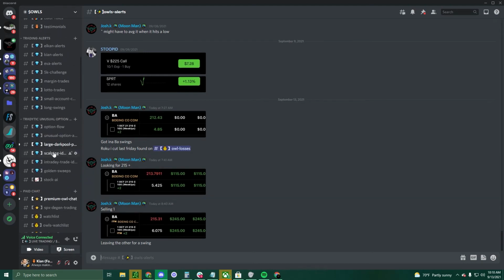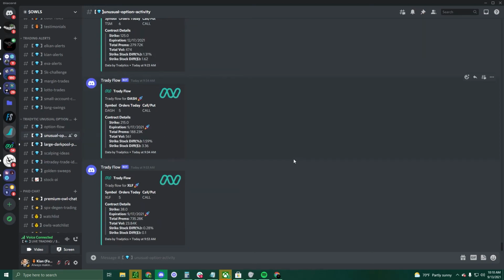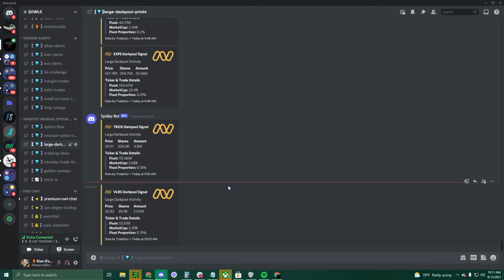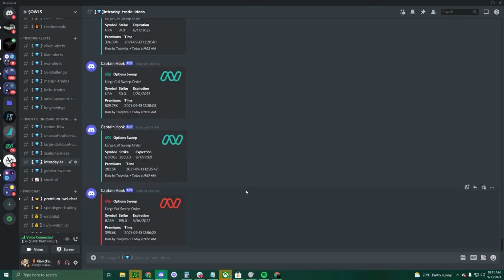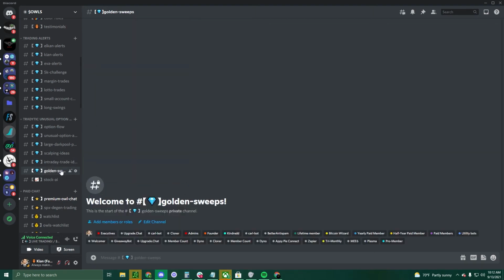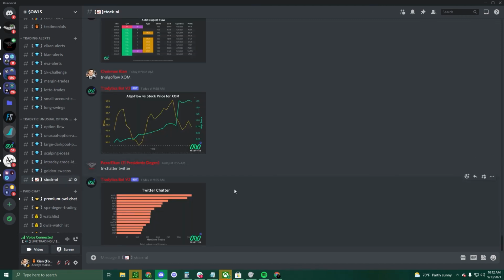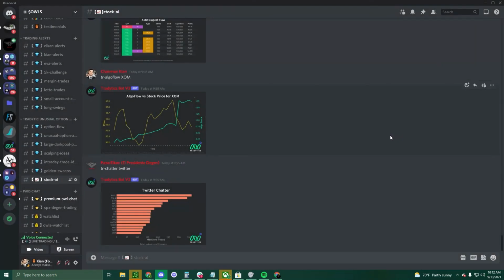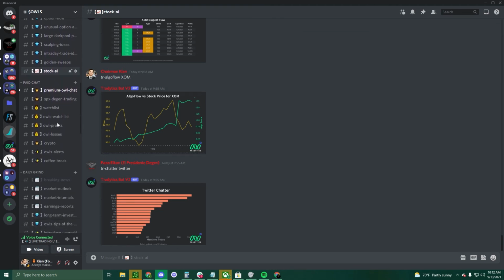Owl's Options Traders Discord Tutorial!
Here is a quick tutorial on how our discord group works!
-3,000+ Members
-$5M+ In Profits (2021)
-87% Win Rate